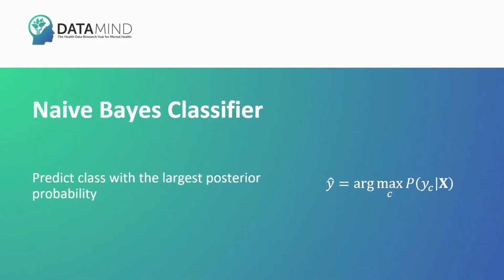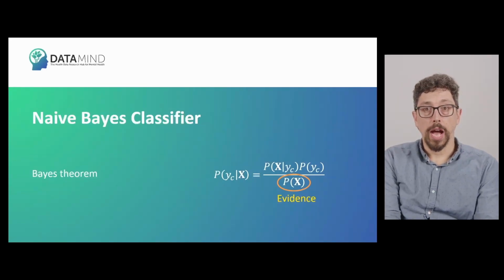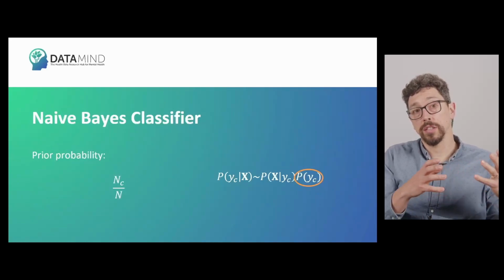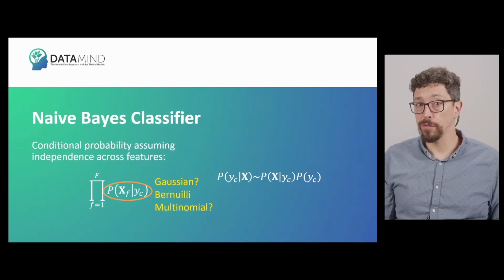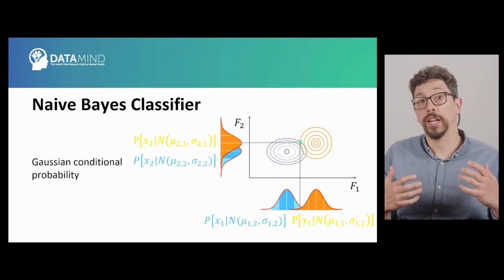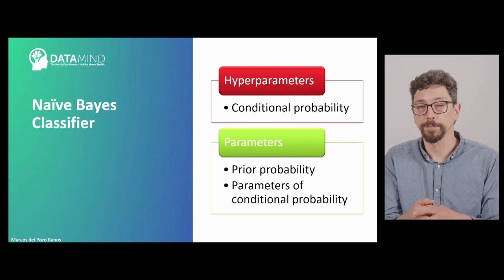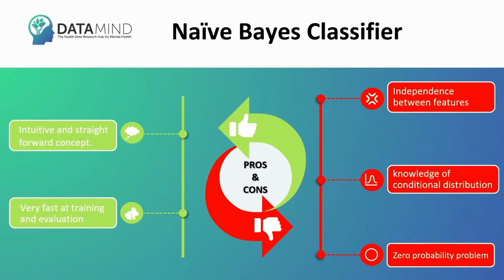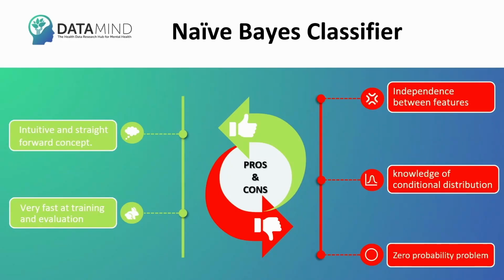12.1 - Probabilistic Classifiers. Naïve Bayes Classifier